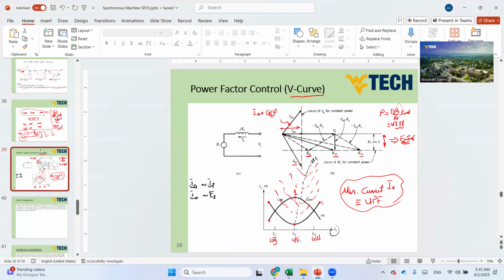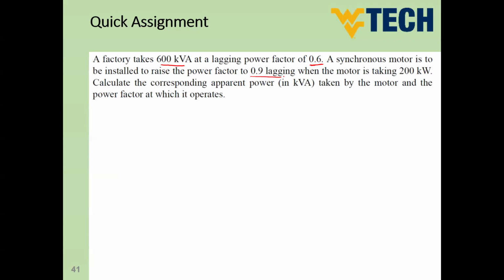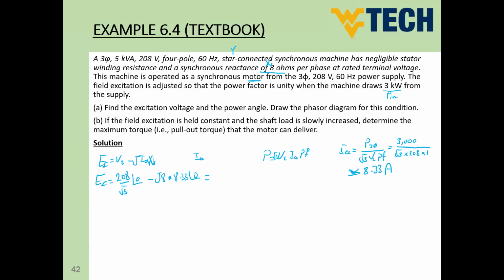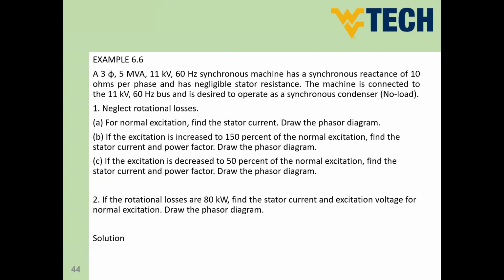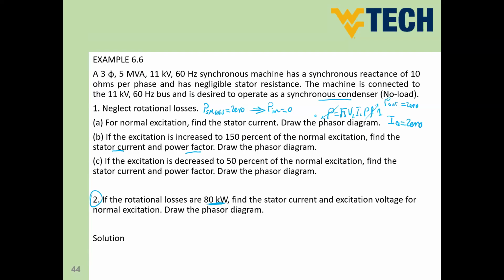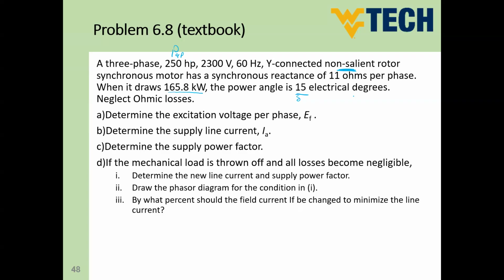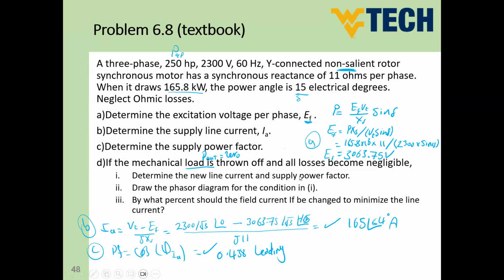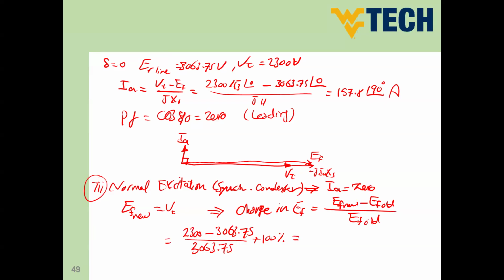Synchronous Machine Class 05